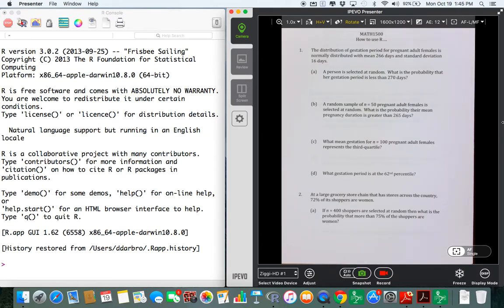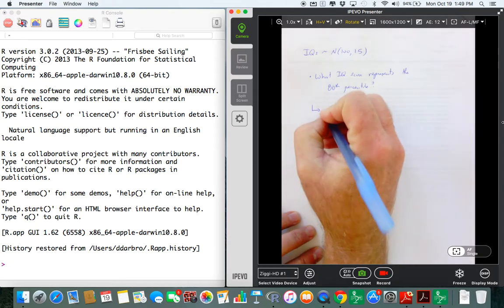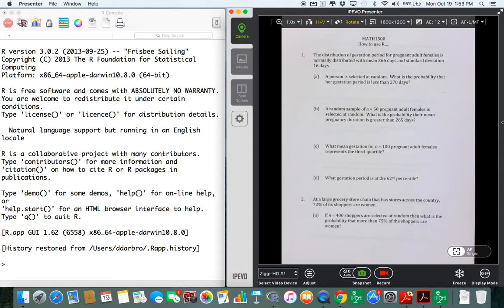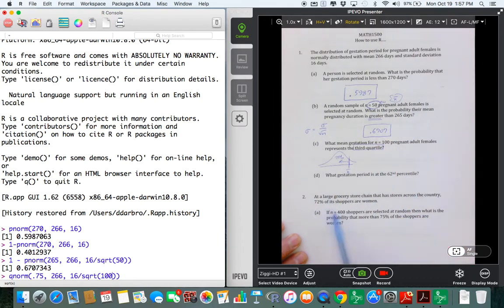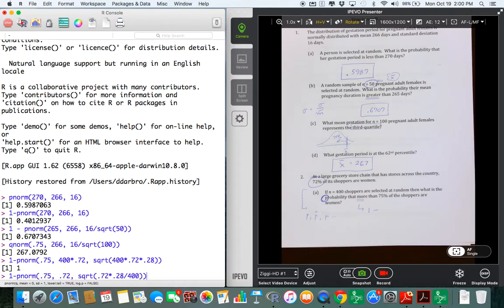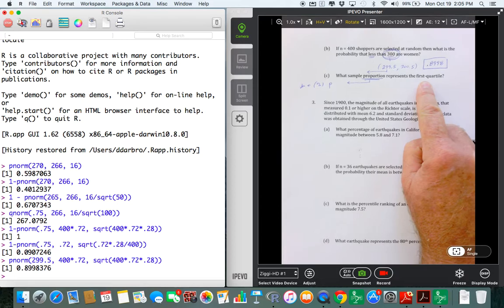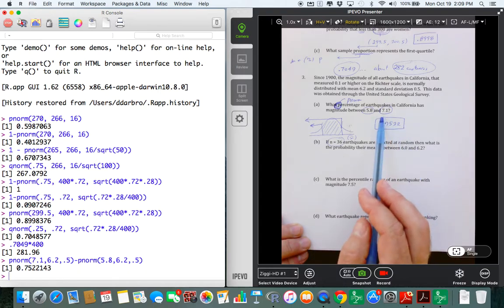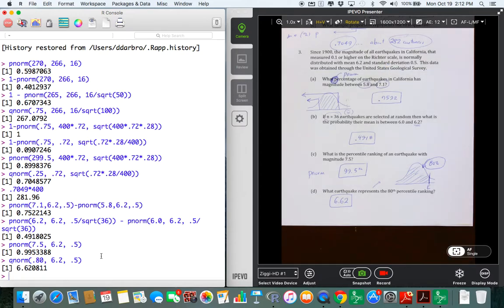R assignment #3 video